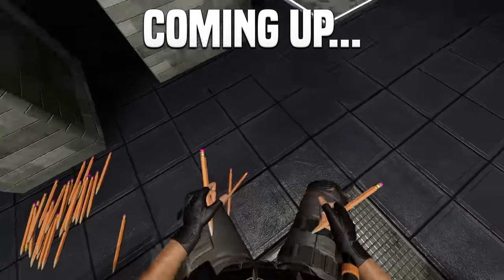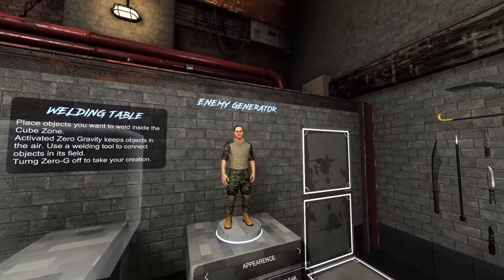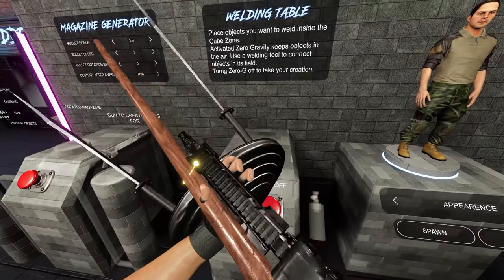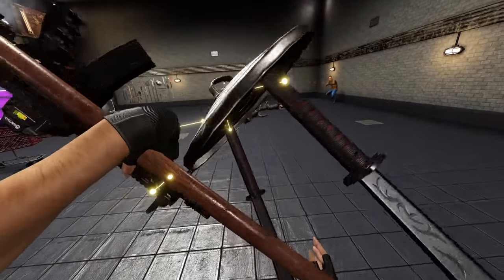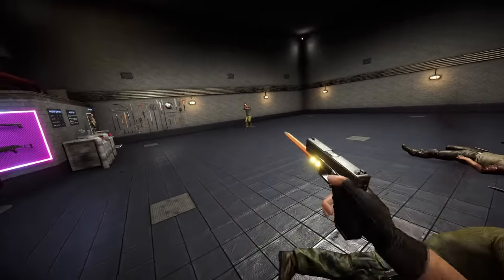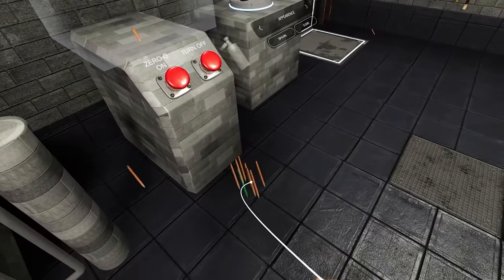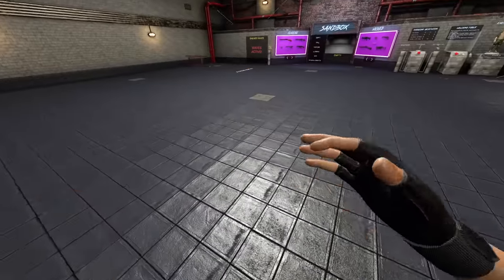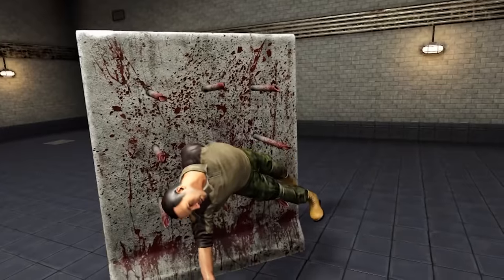PINNING Ragdolls to a SPIKE Wall - Hard Bullet VR Gameplay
A couple of new updates have come out since I last played. We now have a spawn tool so we can place props and enemies wherever we want. A spike wall was also added so now we can impale ragdolls onto it.

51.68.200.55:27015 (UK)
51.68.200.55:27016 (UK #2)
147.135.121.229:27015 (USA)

-Unturned Server-
Fudgy Gaming | Semi-RP | FudgyRoleplay.com | 24/7
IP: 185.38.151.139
Port: 28265